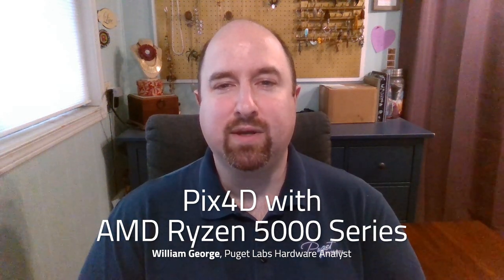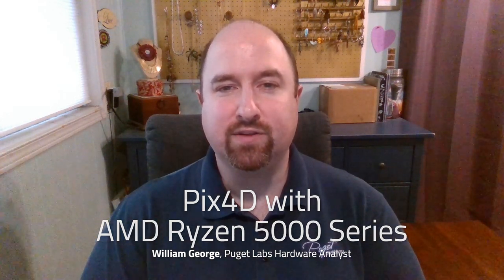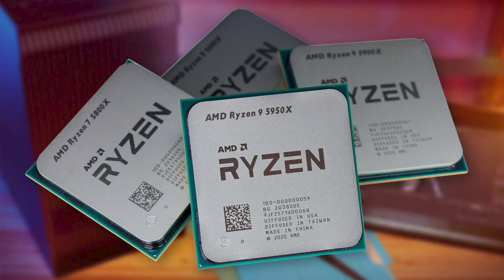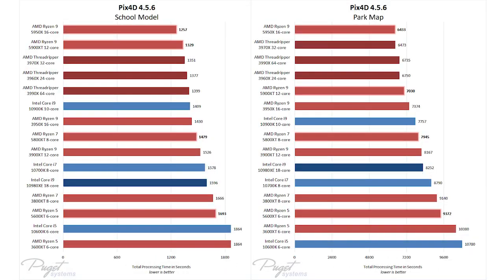Pix4D 4.5.6: AMD Ryzen 5000 Series Performance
AMD's Ryzen 5000 Series processors have launched, with their updated Zen 3 microarchitecture bringing substantial performance improvements over the previous generation. How do those changes impact processing times in Pix4D, and how does it stack up against other AMD and Intel models?